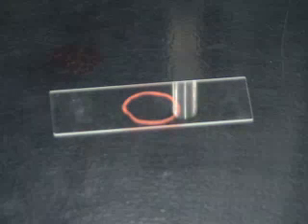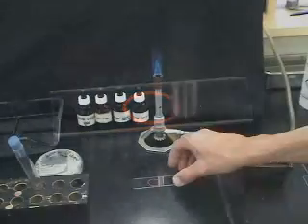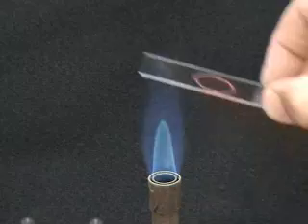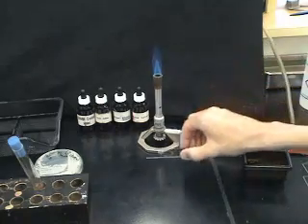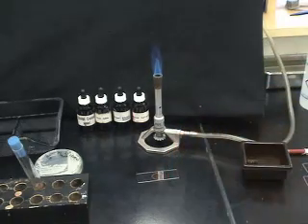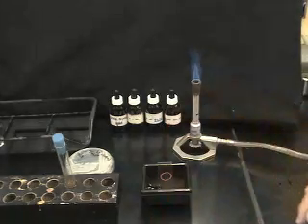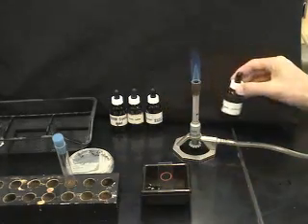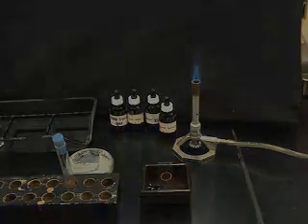Smear preparation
Before examining a bacterium of interest, it is often useful to differentiate it from the background by staining. However, before any stain can be applied, a smear on a slide must be prepared. This video walks through that process.